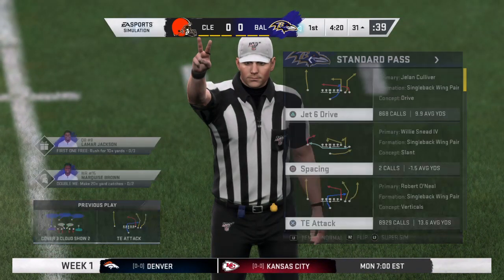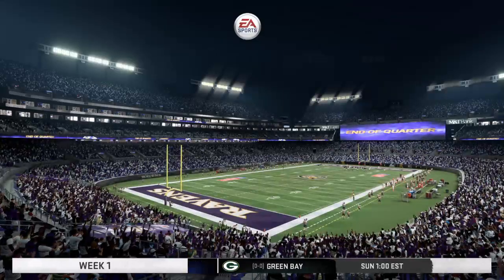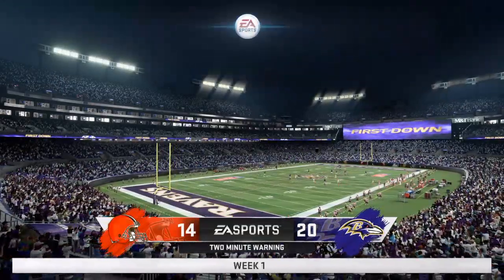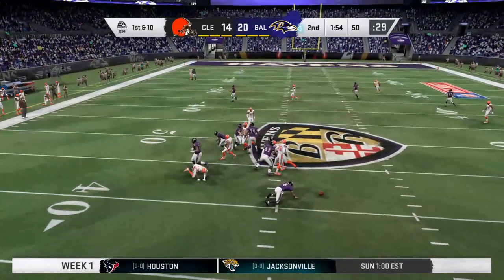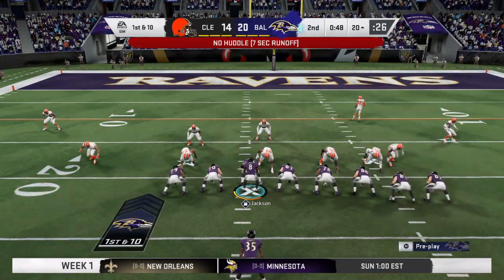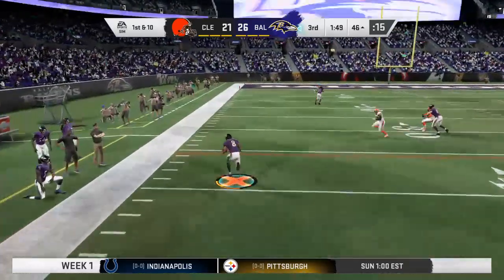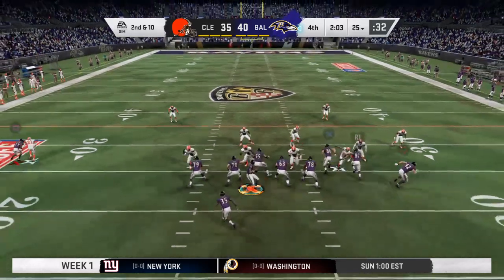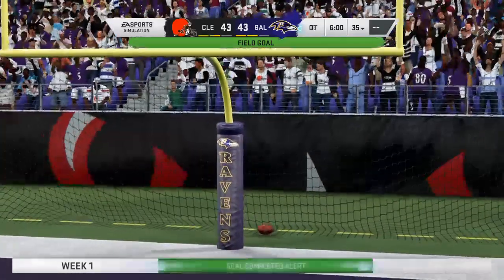Madden 20 Ravens Franchise Season 4